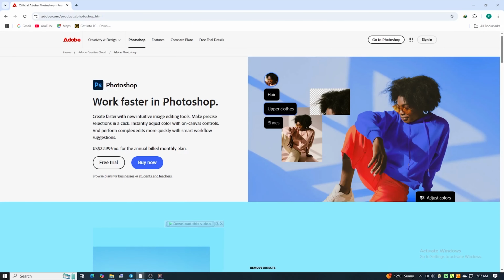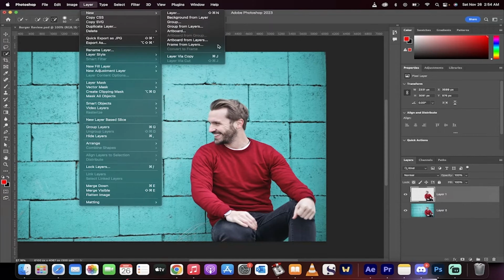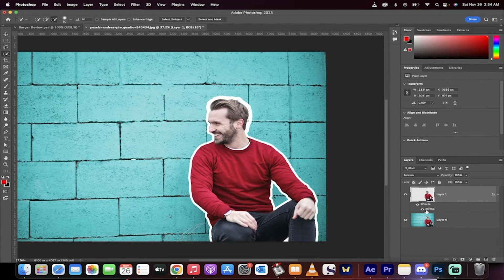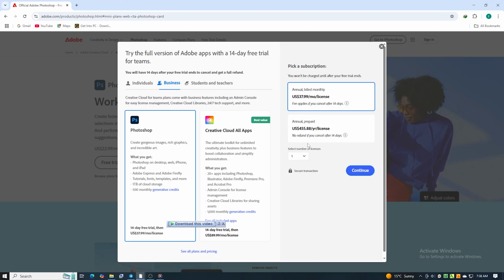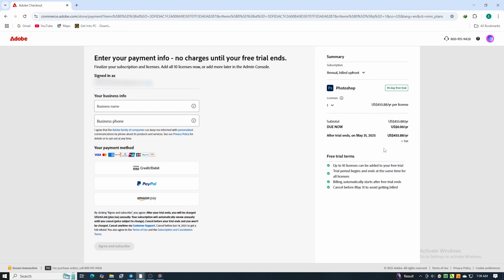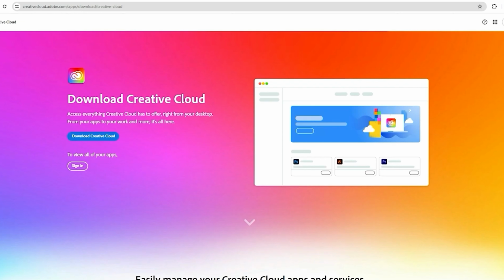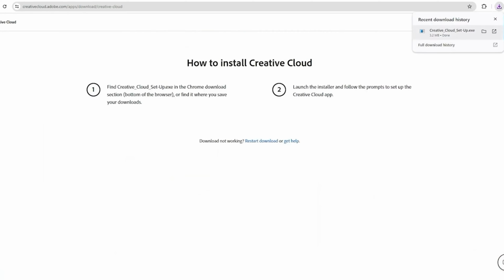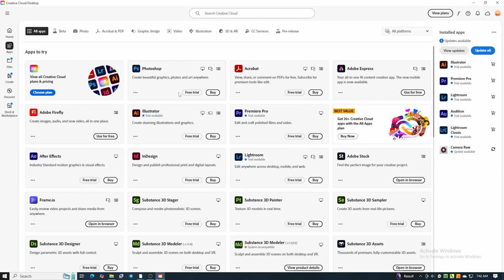Download Adobe Photoshop For Free On PC & Mac (Official Version 2026)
👉 Download Adobe Photoshop on PC, Mac & Laptop

In this quick guide, we show you how to download adobe photoshop for free on your PC, Mac, or laptop.
We cover how to download photoshop and how to install photoshop, ensuring you can start using this powerful software right away. Get your free Photoshop access today! I’ll show you how to download Adobe Photoshop for free on PC and Mac using the official version directly from Adobe’s website, ensuring a safe, legitimate installation. You’ll gain full access to Adobe Photoshop’s powerful features during the trial period, allowing you to start creating professional images, designs, and edits. It’s important to set a reminder to cancel the trial before the period ends if you don’t want to continue with a paid subscription. Always download from Adobe’s official website for a secure, legitimate version of Photoshop.